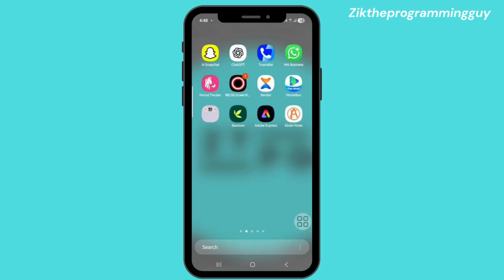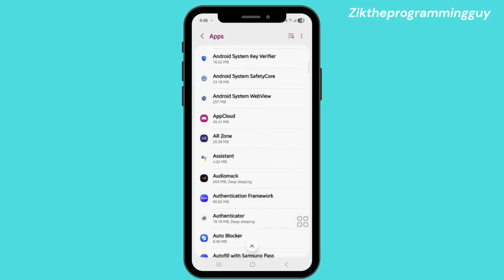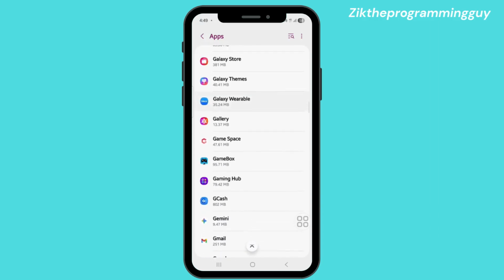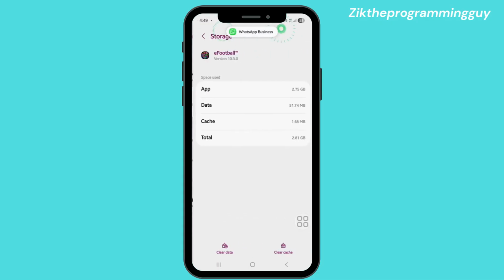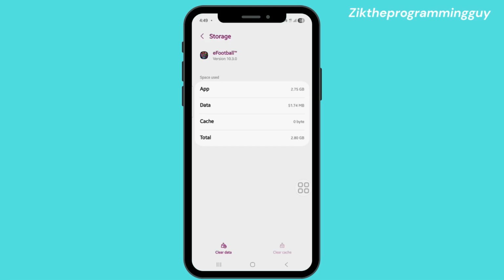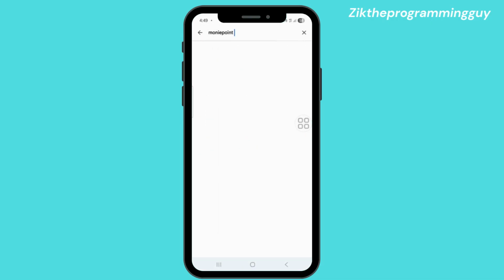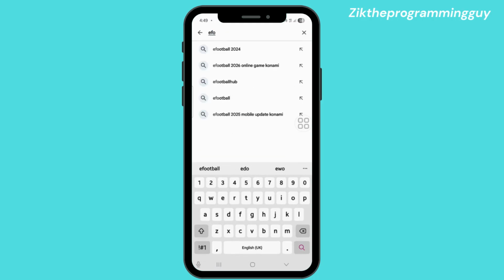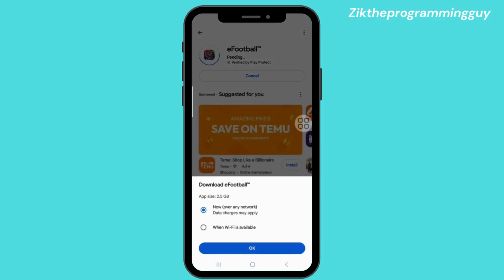How to Fix "Download Completed" not Working in eFootball 2026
Are you stuck on the “Download Completed” screen in eFootball 2026? ⚽ Don’t worry  in this video, I’ll show you how to fix the “Download Completed not working” issue in eFootball 2026 quickly and easily!
This problem can stop you from entering the game even after downloading all files, but with the methods in this guide, you’ll be able to fix it and start playing again without stress.